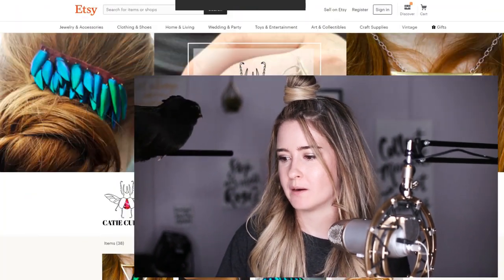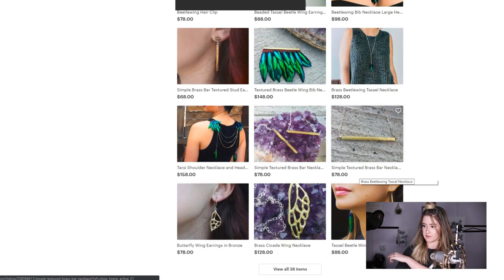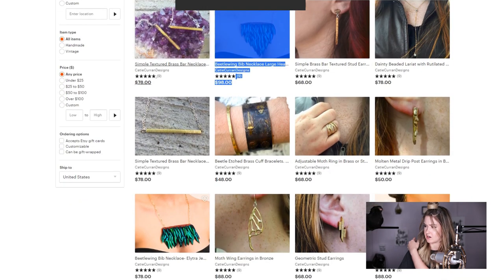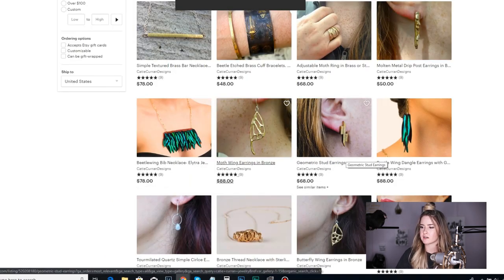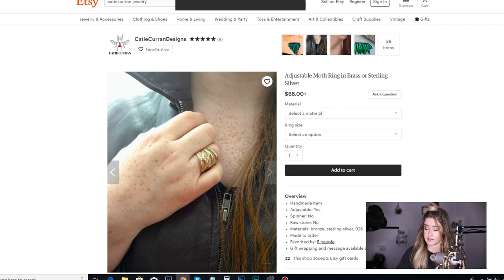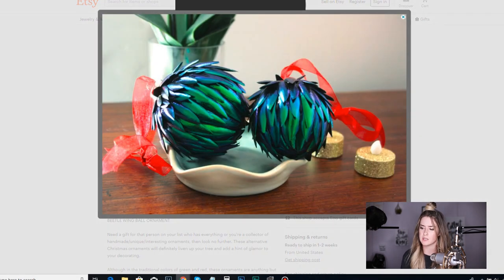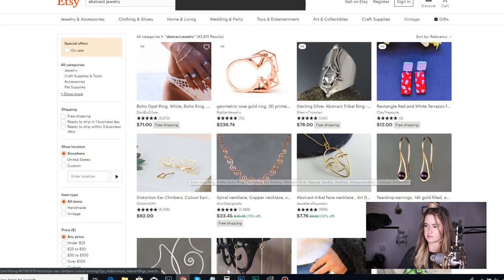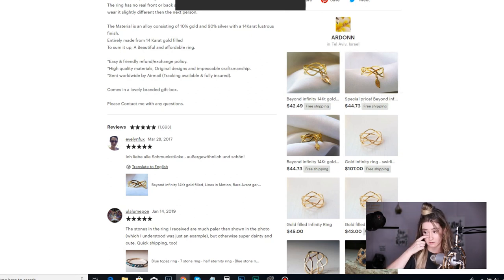Selling Jewelry on Etsy - Shop Critique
Hi! My name is Bailey. I am the founder of Ringcrush, and of the "Million Dollar Etsy Shop". I'll teach you how to build your own Million Dollar Etsy Shop!